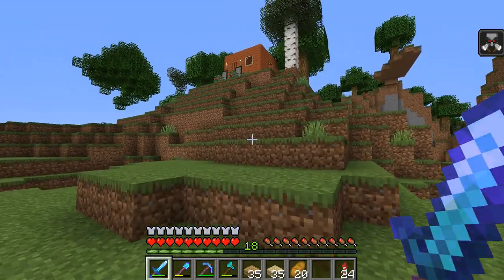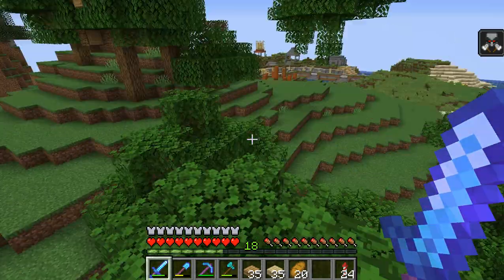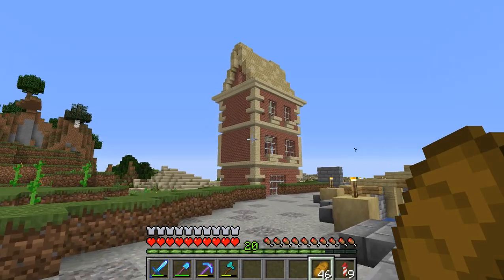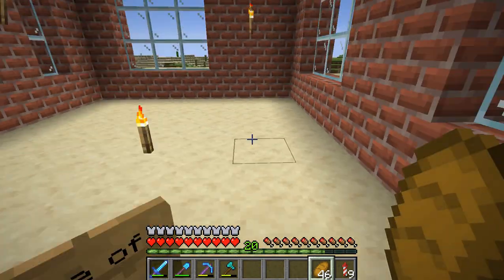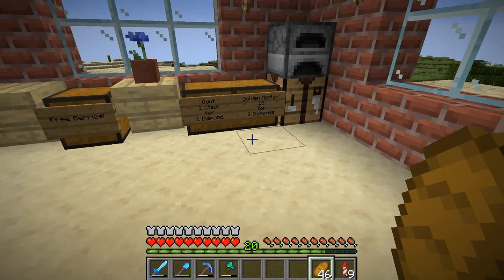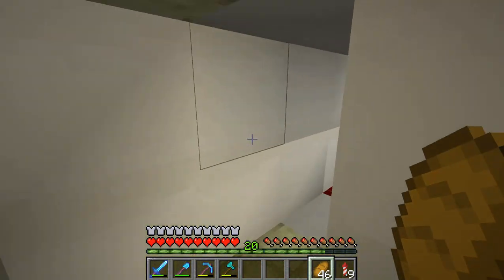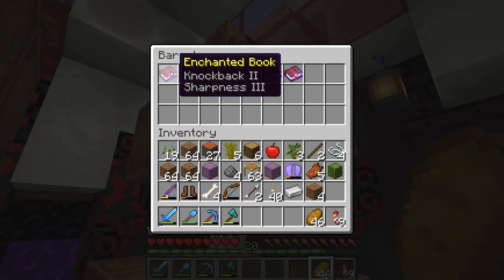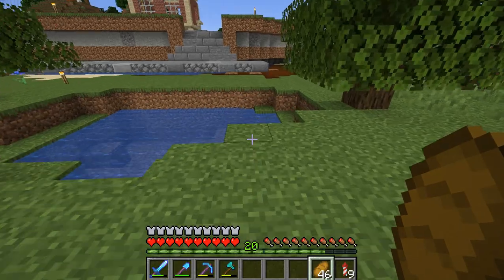STARTING THE SHOPS! BunchaSquares Season 2 Ep. 4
The spawn area shops get their first addition- check it out!